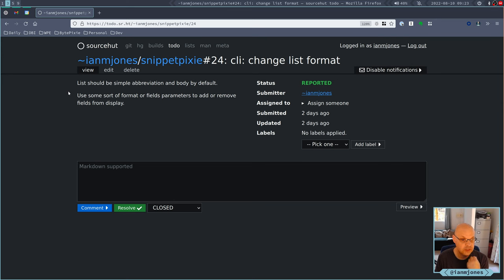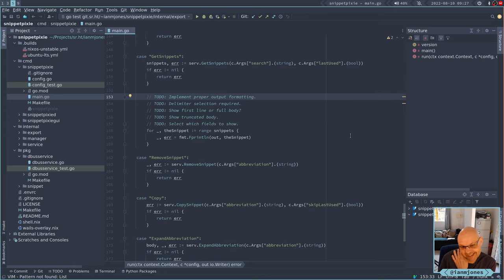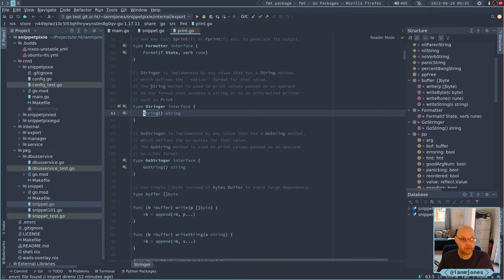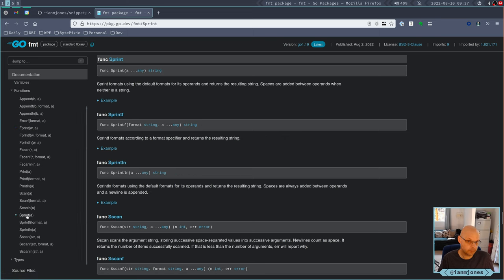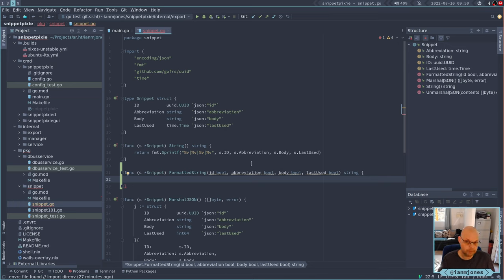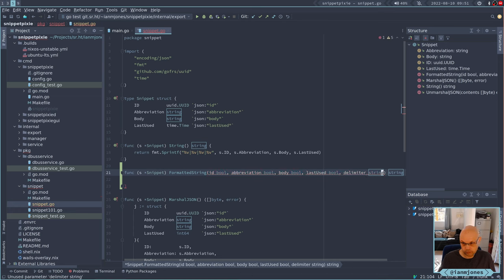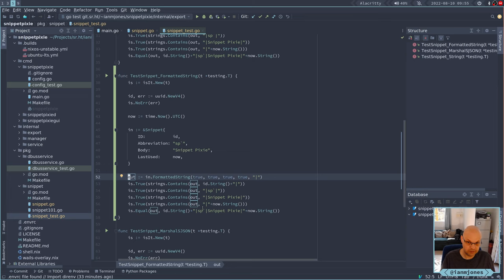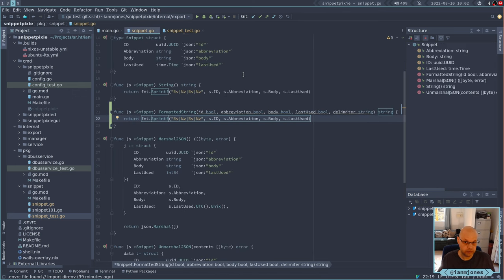Snippet Pixie: Next - cli: change list format - Part 1 | Always Developing #210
Starting work on improving the output from the CLI "list" command.